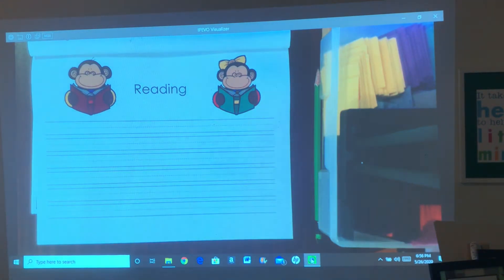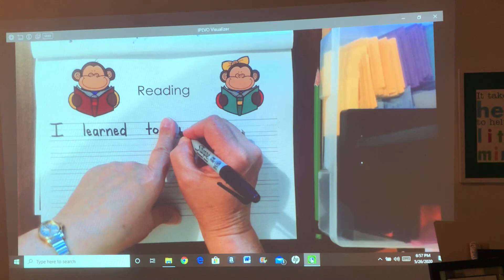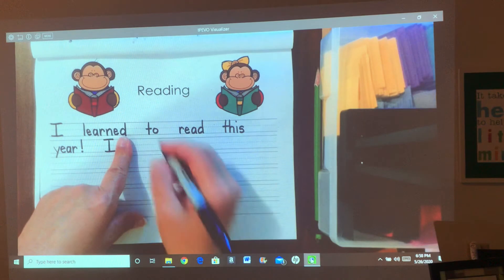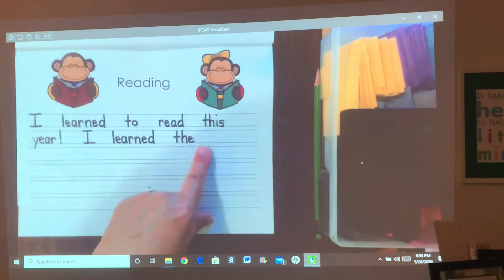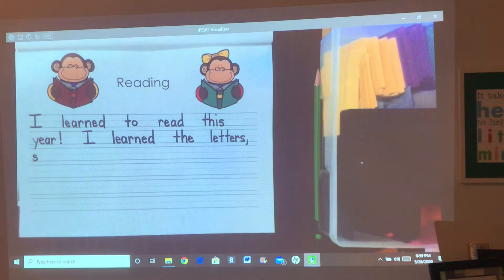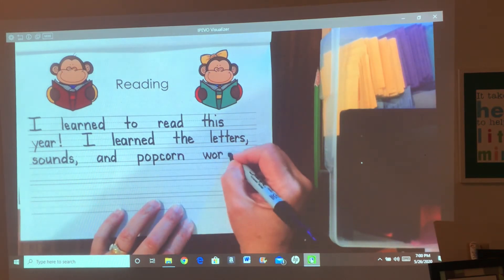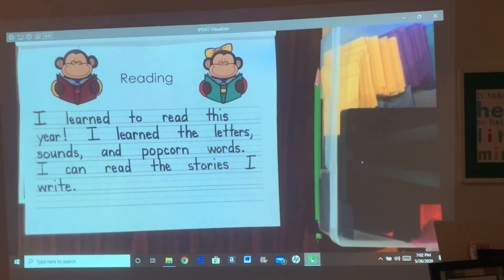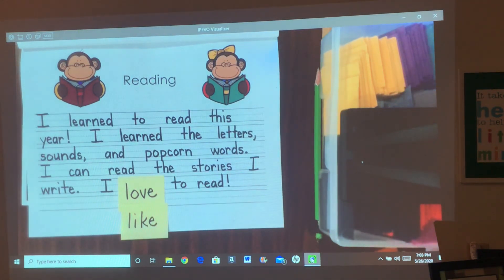May 27 - Writing Video